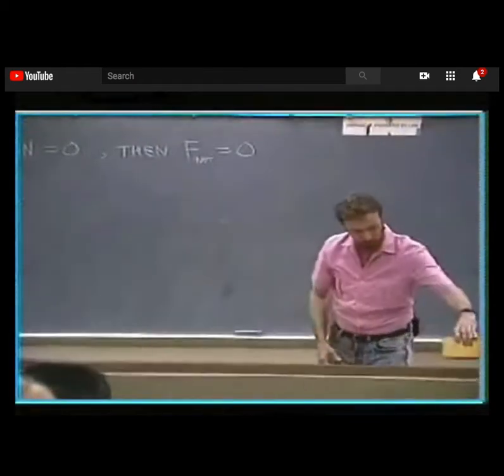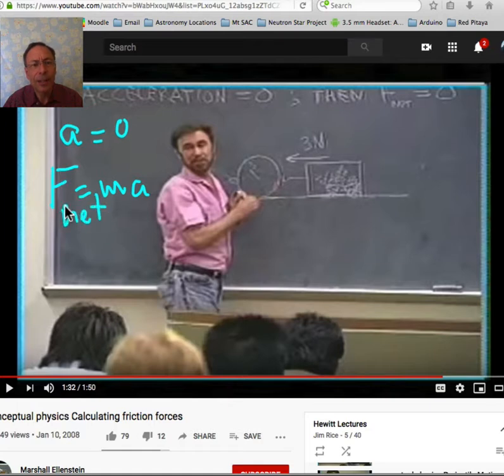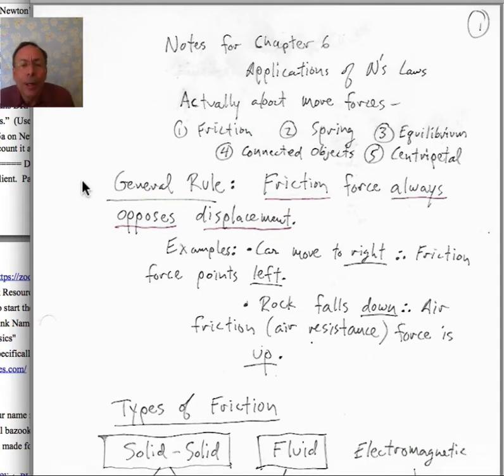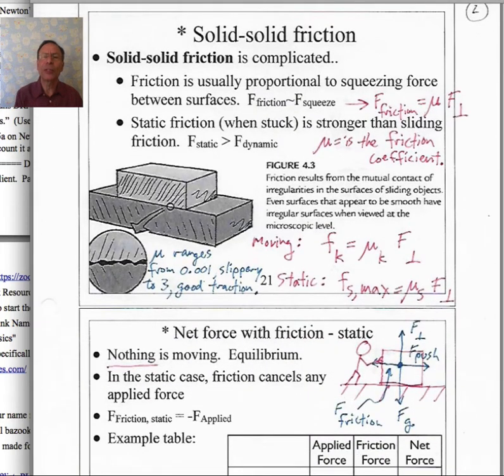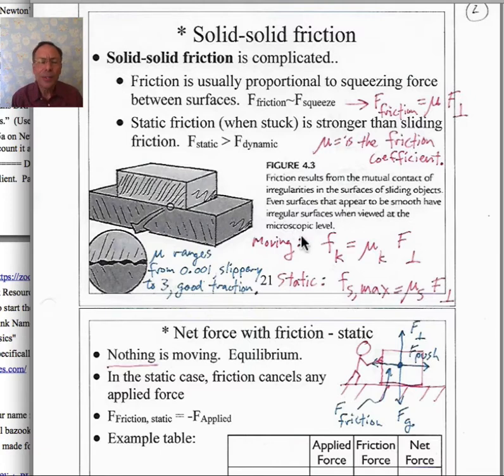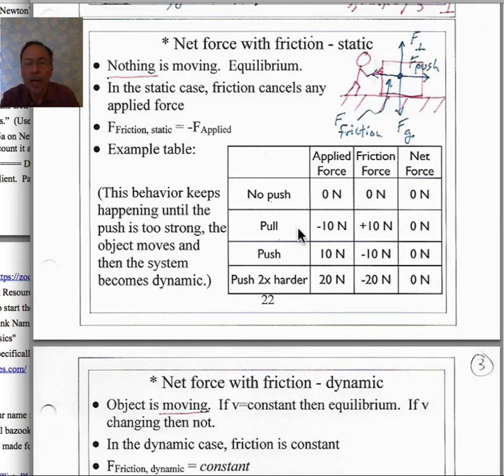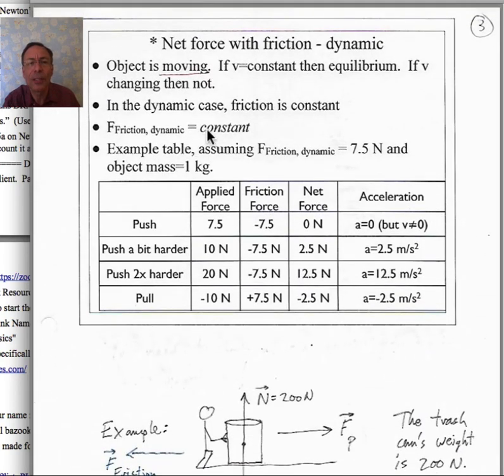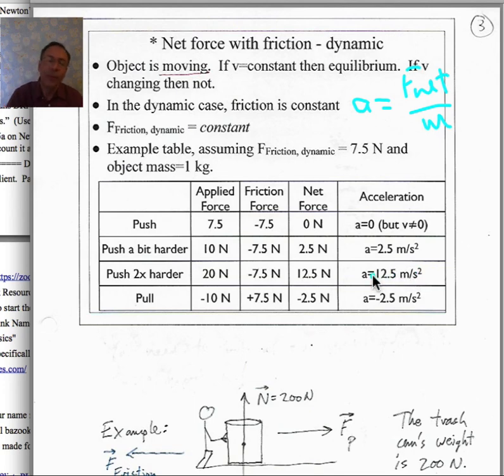Ch06 Part1a Friction (halverscience)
Halverson's notes for Chapter 6, Applications of Newton's Laws, Friction